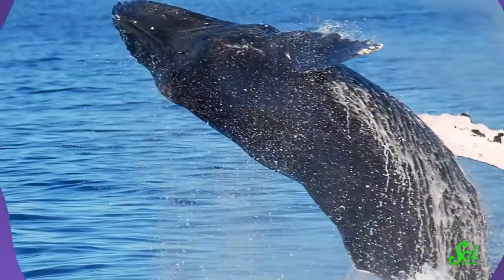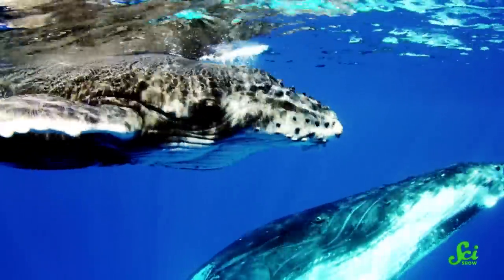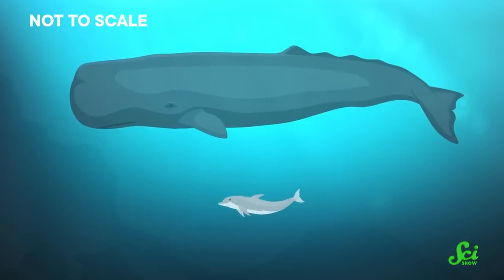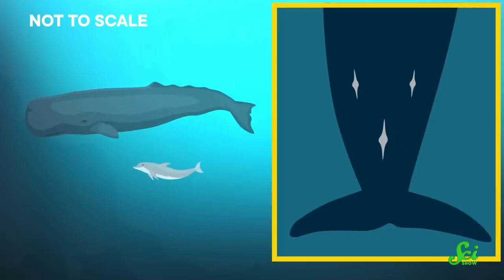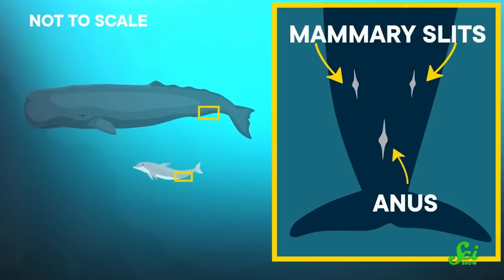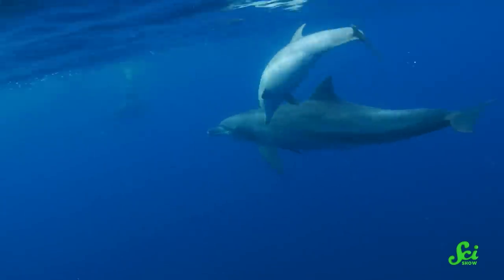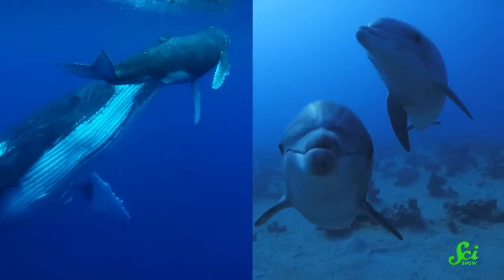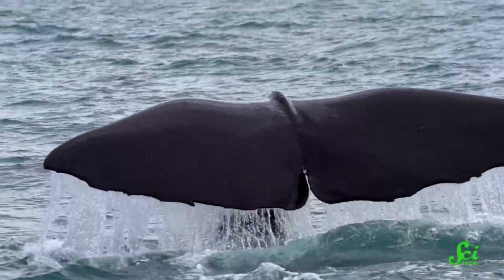Where Are A Whale's Nipples?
to get a $100 60-day credit on a new Linode account. Linode offers simple, affordable, and accessible Linux cloud solutions and services.

Like dolphins, manatees, and other marine mammals, whales have nipples hidden in surprising places.